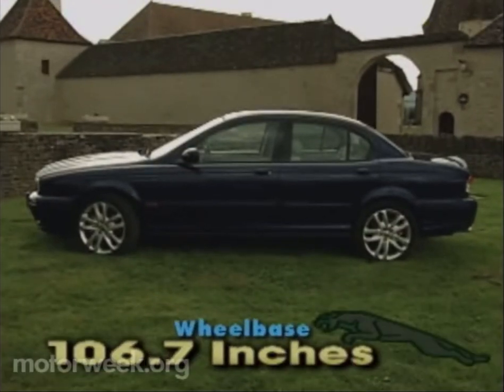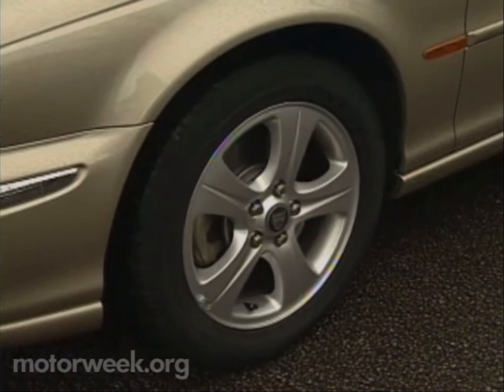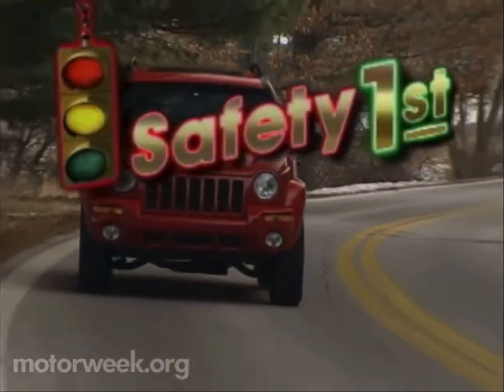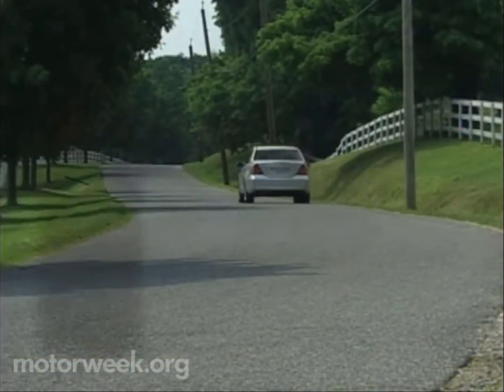Motorweek 2002 Jaguar X-Type Road Test